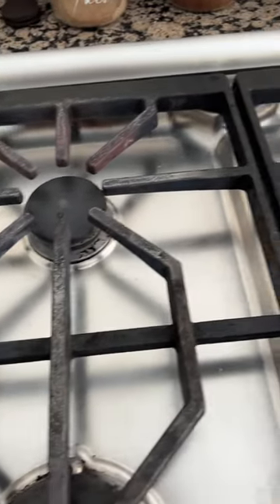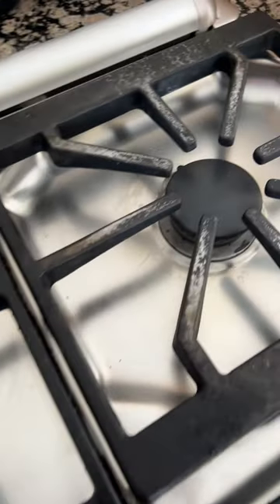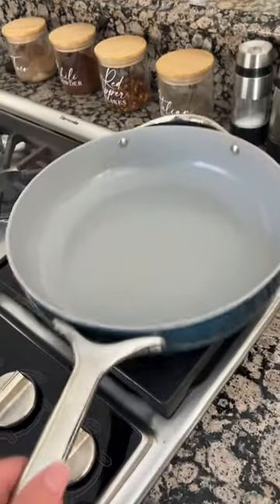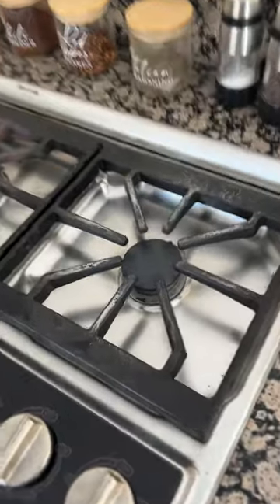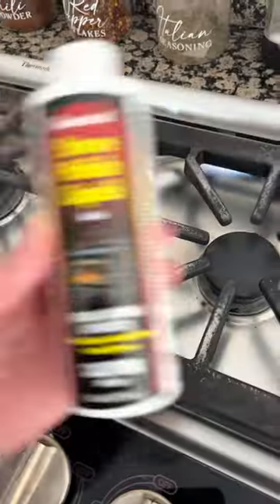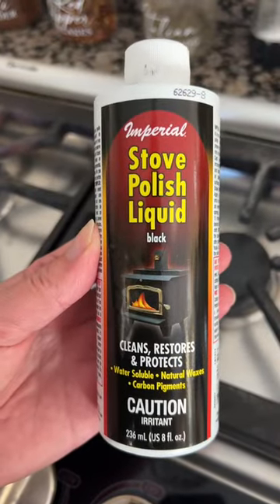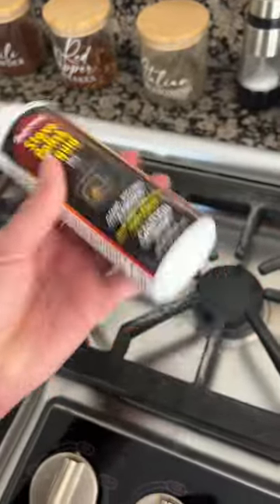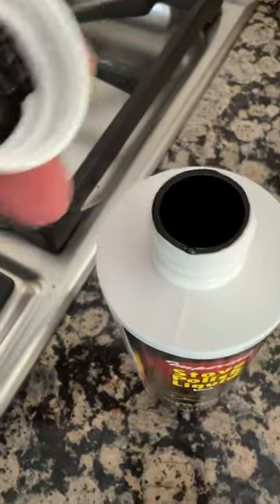Make Your Cast Iron Stove Grates Look New Again ✨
I'm an aggressive omelette maker and my stove grates are proof! This polish by Imperial is designed to restore wood stoves, it works great (no pun intended) on cast iron stove grates! Simply wipe on and buff off!